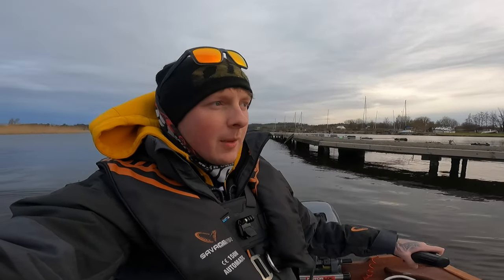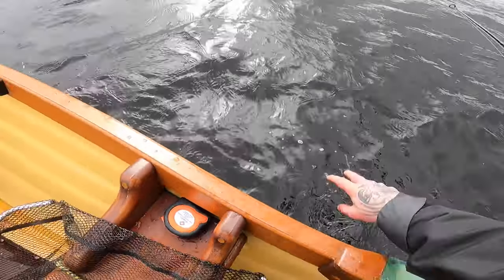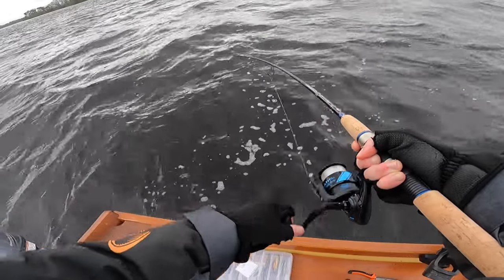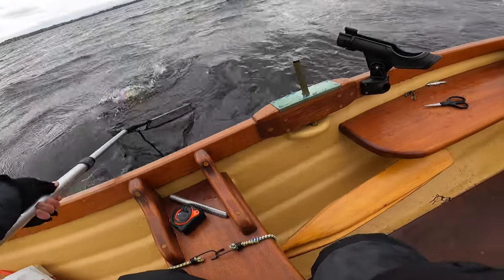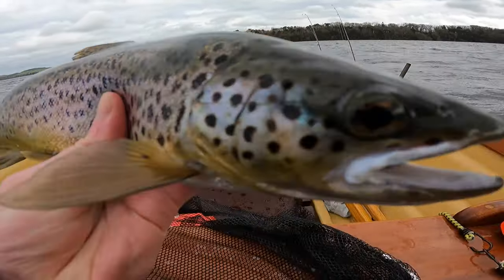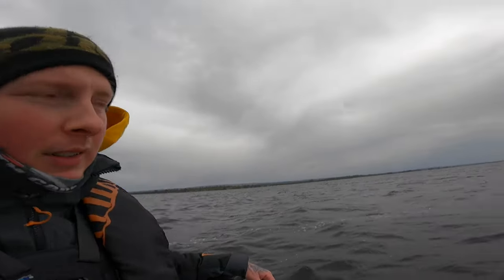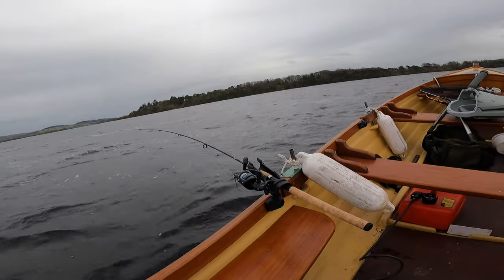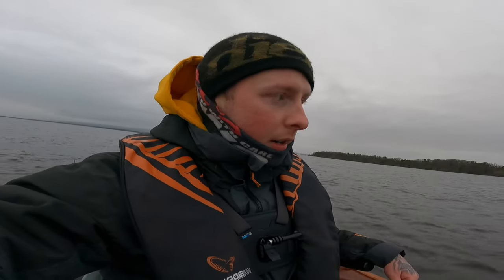Trout Trolling Lough Derg ireland with suprise Monster Pike!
Trout trolling on opening day here on my local Lough Derg! 7 trout 4 pike 1 perch. Great sport!